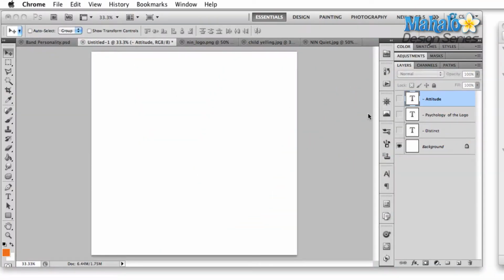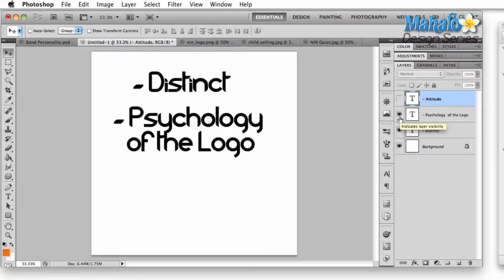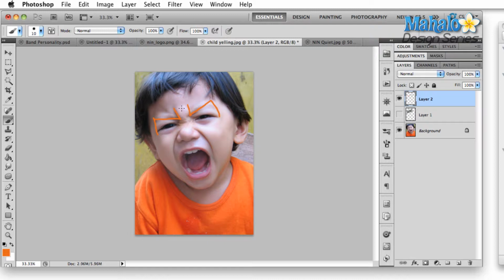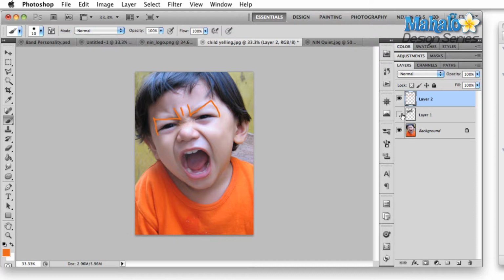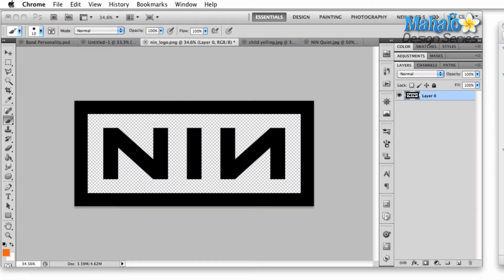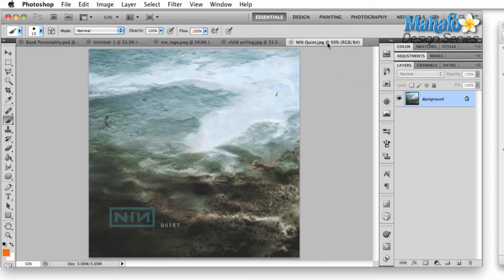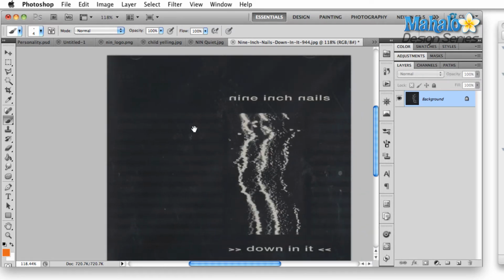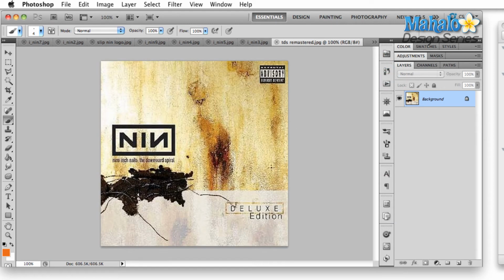Photoshop Tutorial - Logo Case Study - Nine Inch Nails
In this video, Mahalo expert Gene Shaw explains some of the design concepts behind creating an original logo. He uses the band "Nine Inch Nails" as a case study.

Band Promotion Basics - Logo Design

The 21st century internet generation has initiated a "changing of the guard," so to speak, and has brought individuals out from behind the wall of obscurity and into the limelight. With major record labels taking the backseat to numerous independent artists and musicians, bands are finding that they can do a lot of things themselves, tasks that used to be reserved solely for record companies.

Today, bands have to do a lot of their promoting themselves if they wish to gain popularity among fans. A common and proven method for establishing a presence as a band within the music community is to design a logo.

The "Nine Inch Nails" logo is extremely distinct. It is made up of the letters "N," "I" and "N," which are simply the band's initials. However, the last "N" is reversed like it is a mirrored image. This makes the entire logo symmetrical. Symmetry is important in this case because it makes the logo stand out and easy to identify. The logo is also a rectangle, which is an extremely simple shape. The symmetry lends to the simplicity of the image, and the mind can easily wrap itself around such a simple shape.

Psychology of Shapes and Colors

Shapes may not seem like such a big deal, but the way a line curves or remains straight can trigger certain sub-conscious associations and connotations. When we are presented with a rounded shape like a circle, the human mind can often trigger an emotionally-based thought. A lot of the psychology behind shapes is rooted in the recognized roles between opposite sexes and culture. Rings are a symbolic shape and can represent love, marriage, relationships and "togetherness." Rounded shapes can convey messages of friendship, care and support, and are often useful in designs relating to communities. Angular shapes like triangles, squares and rectangles can represent balance and stability. They can convey structure, organization and efficiency. They sort of have the opposite effect of rounded and circular shapes, conveying rationale and logic rather than feelings and emotions. Lines can also be used differently. The human mind tends to associate a curved line with femininity, perhaps implying smoothness, gentleness and grace, whereas straight and jagged lines tend to elicit a more masculine response of power, aggression and action.When we're growing up, certain colors stand out. Beginning at an early age, we begin remembering colors and more easily recognize them and their associations for us. The use of color may or may not be immediately evident to us on a conscious level, but color has a powerful effect on the human mind. Bright colors can grab one's attention, perhaps conveying a sense of "loudness." Colors like red and blue can be used according to the effect that is desired. Red can summon conflicting emotions, ranging from blood and warfare to love and passion, which can evoke thoughts of danger, which in turn can create a sense of urgency and can even stimulate circulation. Blues and greens, on the other hand, tend to be associated with peace and tranquility and can convey a calm and comforting tone, usually expressive of nature, harmony and the environment.

The human face is an often overlooked yet powerful image. One of the first faces that we learn to recognize at an early age is that of our own mother. The eyes are one of the most expressive features of a human face, and we learn to recognize facial communication. We know if someone is angry, sad, happy or confused through nonverbal communicative cues via the human face. In the case of "Nine Inch Nails," the NIN logo resembles an angry face, as Gene points out in the video. This anger fits the mood of many songs by "Nine Inch Nails."